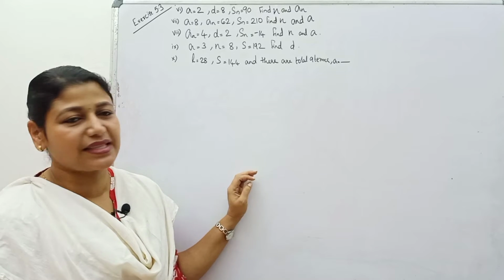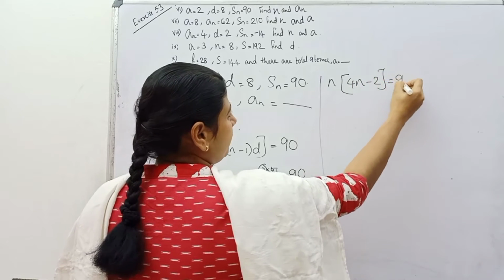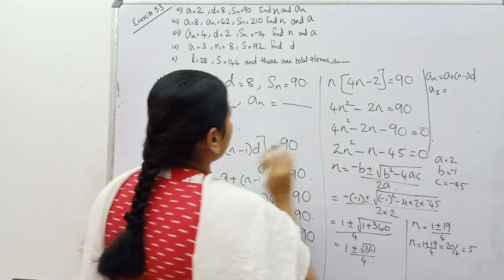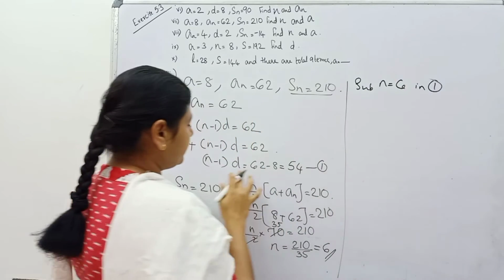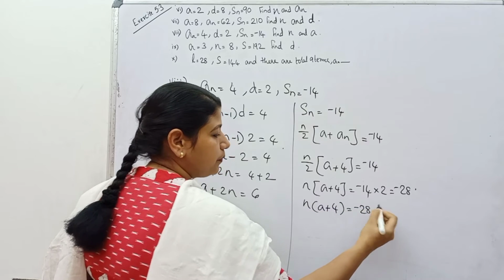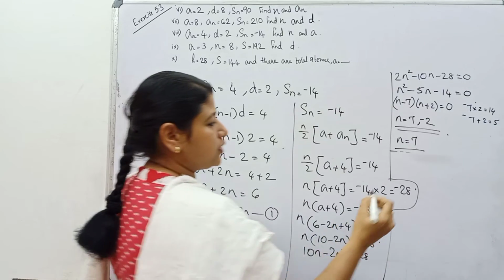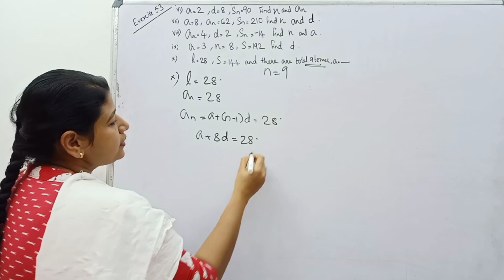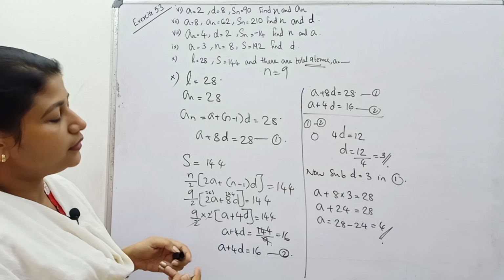ARITHMETIC PROGRESSIONS (PART11) CHAPTER 5 CLASS 10 MATHS CBSE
exercise 5.3
3rd question
6,7,8,9,10